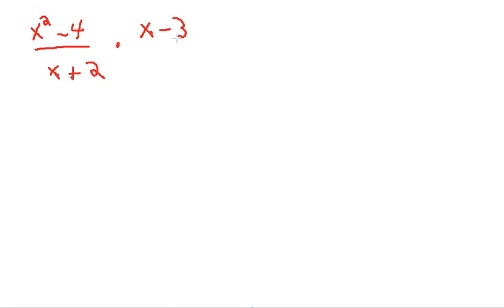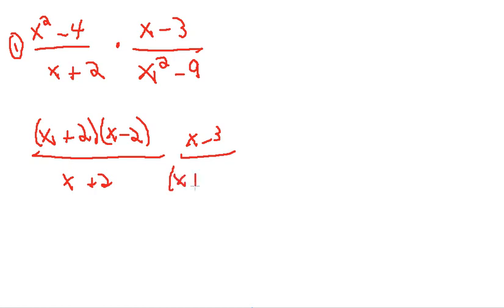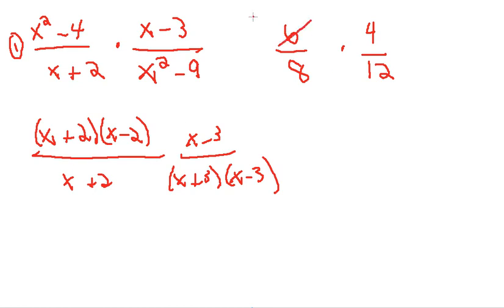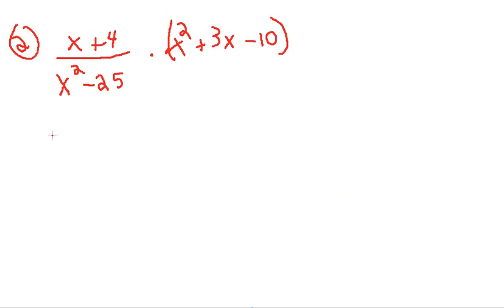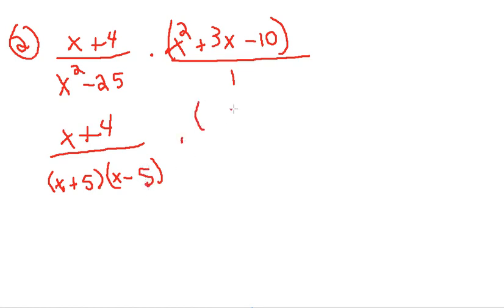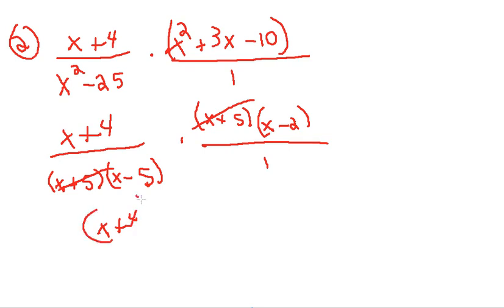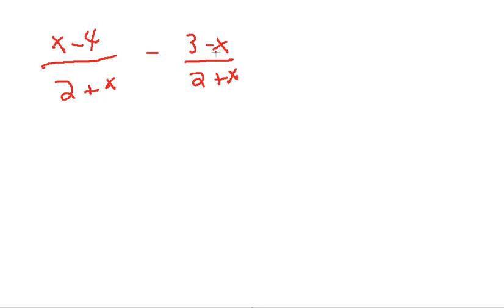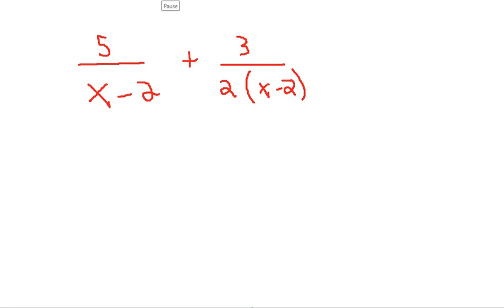Rational Function operations Part I